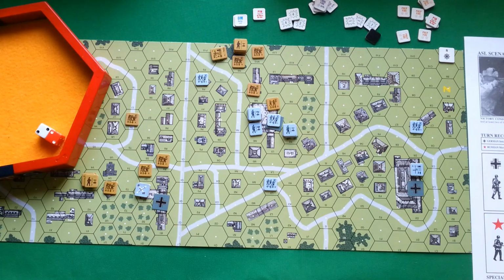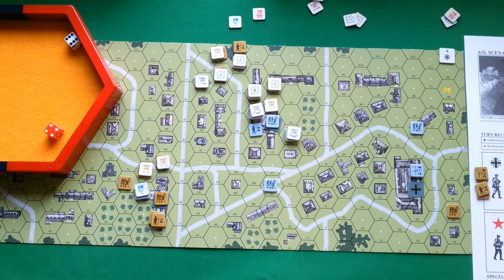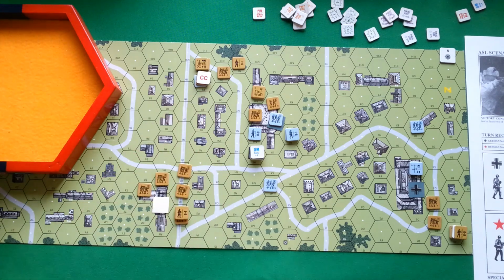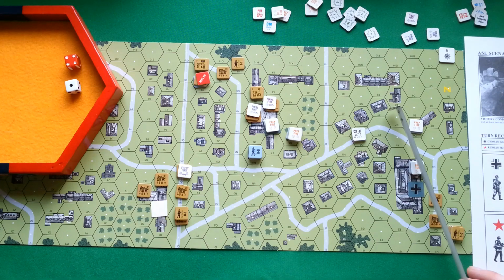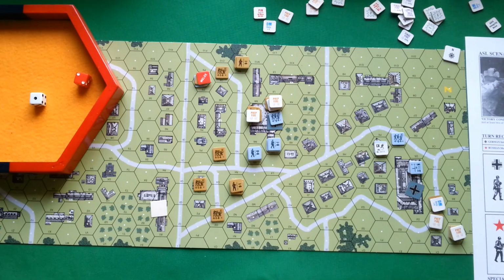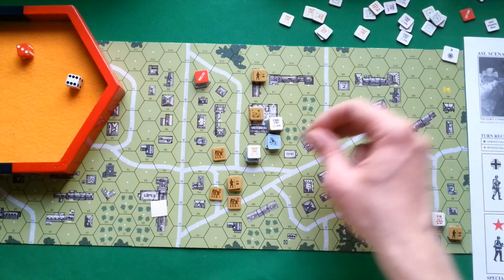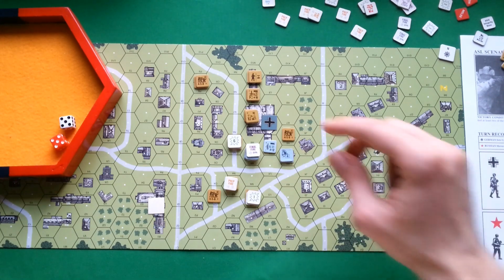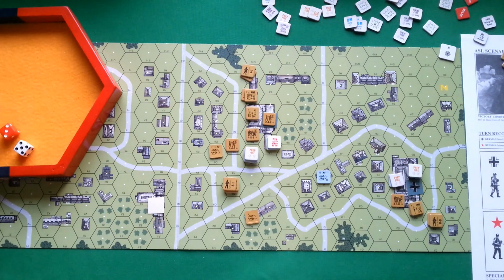Let's play Advanced Squad Leader Starter Kit 1: "Released from the east" part 2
Second part of the "Released from the East" scenario playthrough.